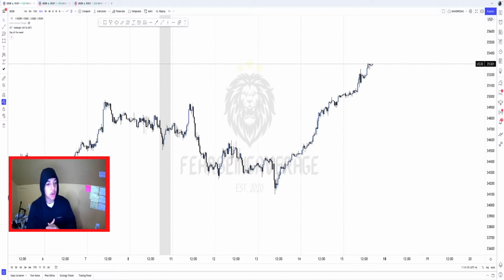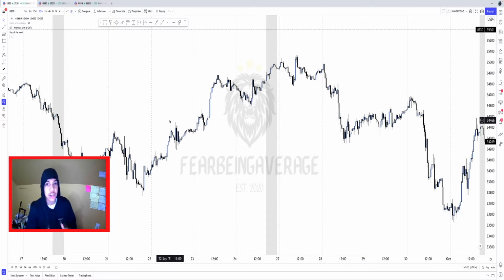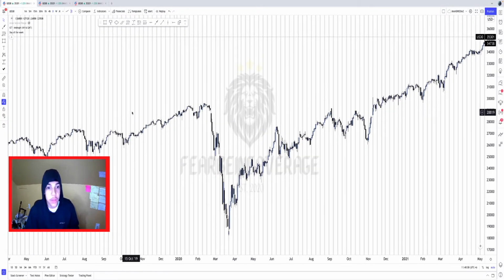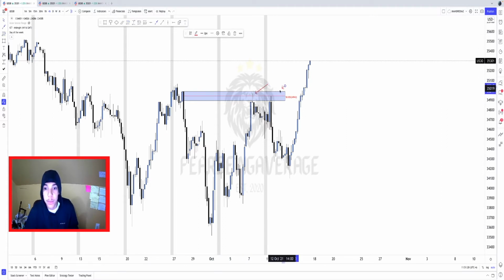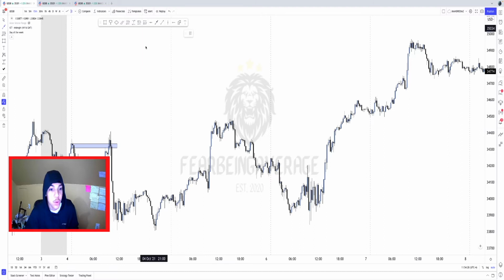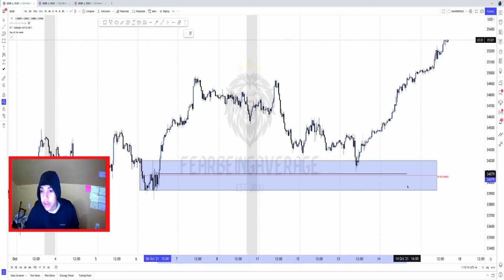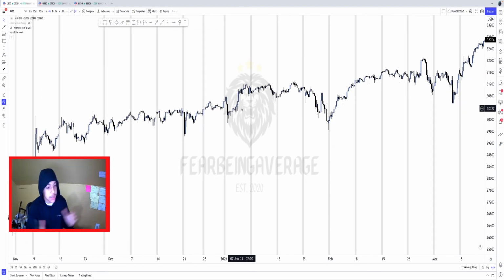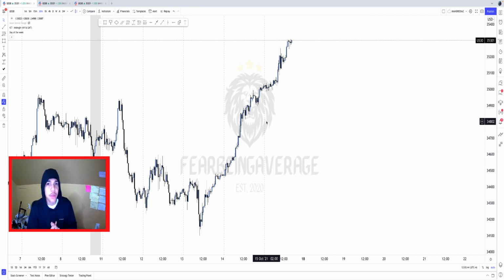Everything You NEED To Know About Orderblocks!